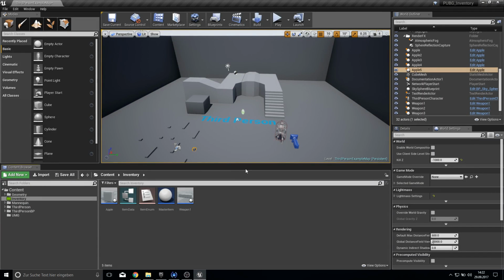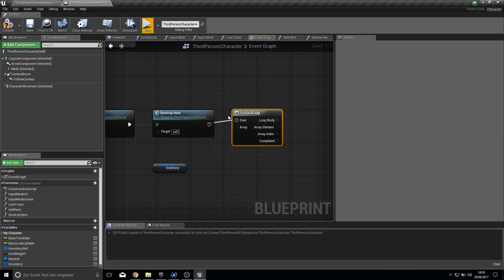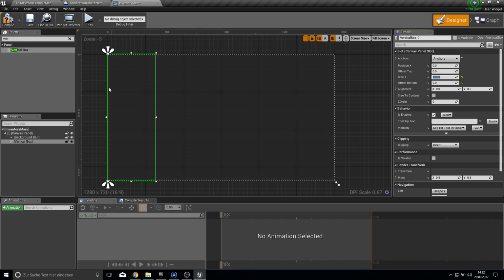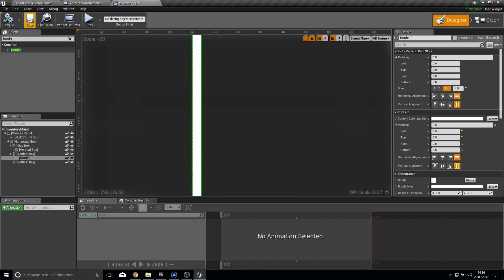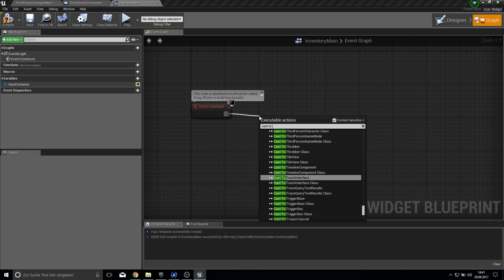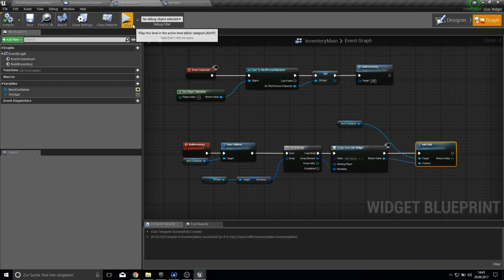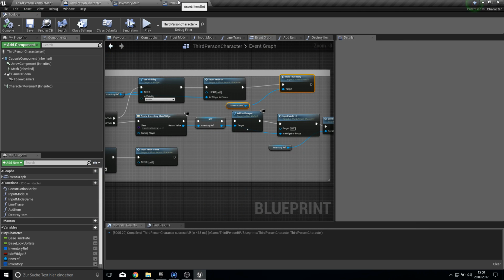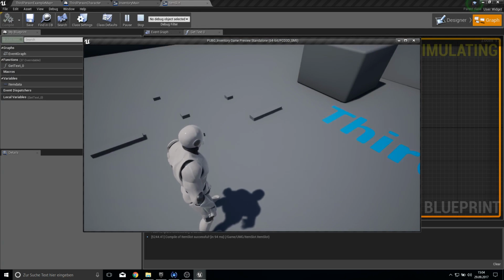Unreal Engine 4 - PUBG style Inventory #2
Hello everyone,
this time I show you how can create the inventory off the famous game player unknown battlegrounds.
As you might guess this won’t get into 20 minutes.

I apologize for any bugs. Since I try this time without any template, it could fast happen that I make a mistake.

Thank you very much for your ongoing Support !!